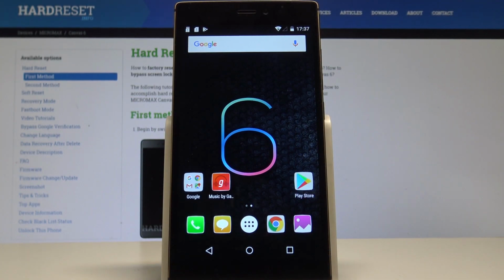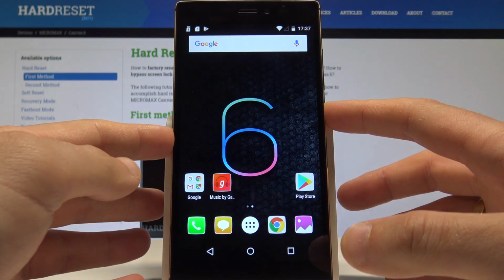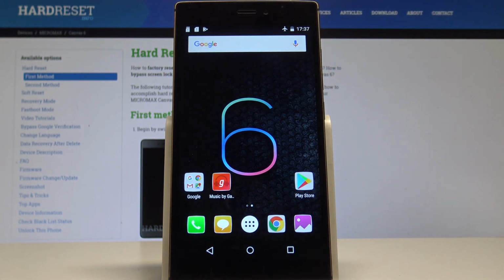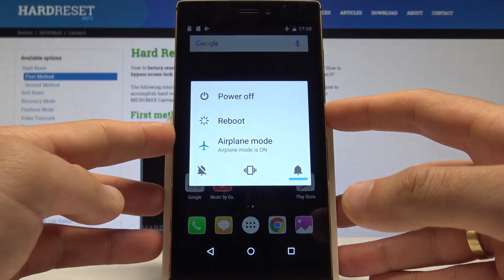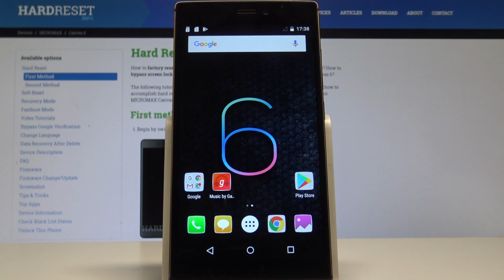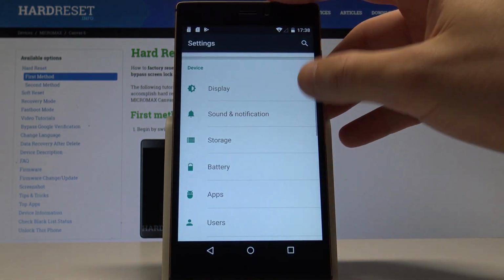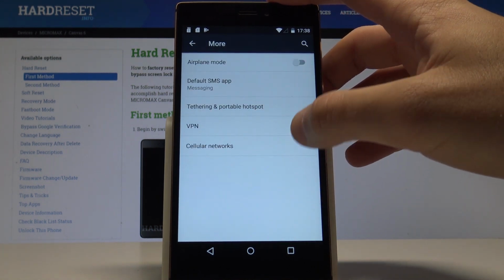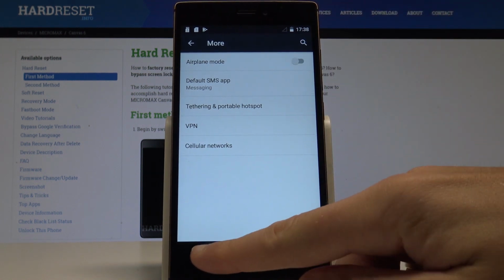How to Enable Flight Mode in MICROMAX Canvas 6 - Airplane Mode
Are you waiting for your flight and looking for solution how to enable airplane mode in your MICROMAX Canvas 6? Have a look at our short video to enable flight mode in your device.

How to enter airplane mode on MICROMAX Canvas 6? How to enable flight mode in MICROMAX Canvas 6? How to active flight mode on MICROMAX Canvas 6? How to quit the airplane mode on MICROMAX Canvas 6?